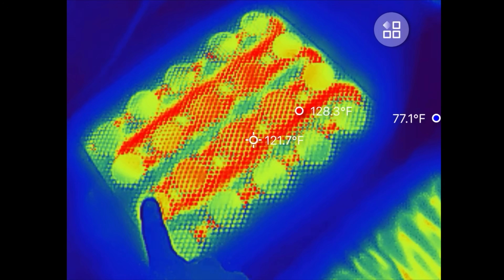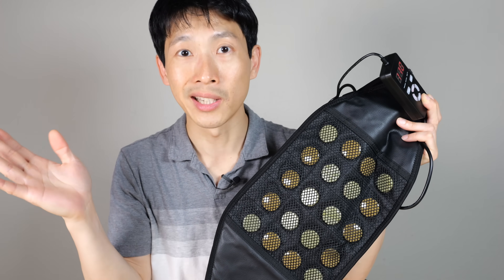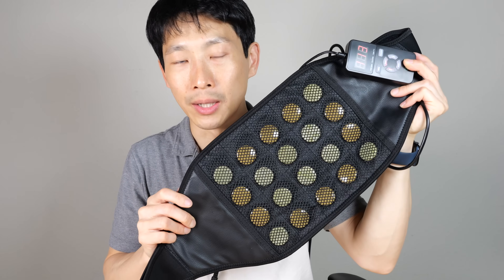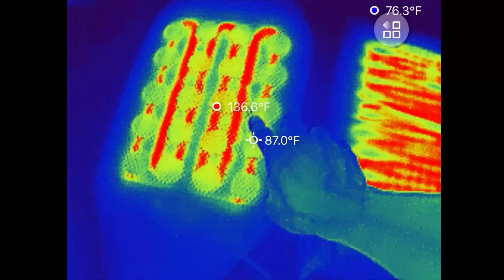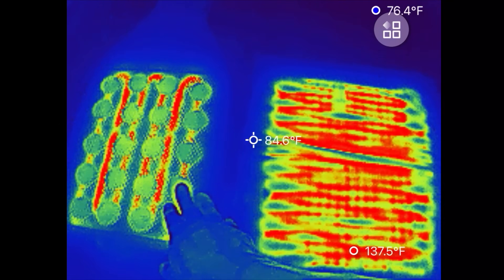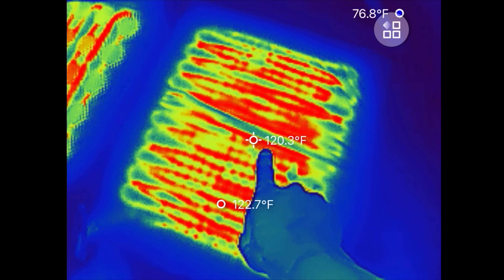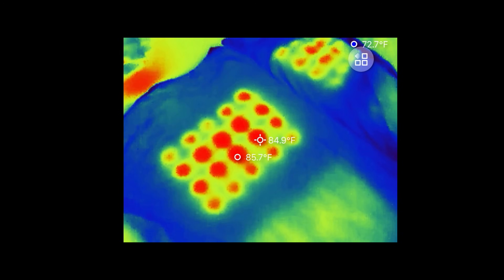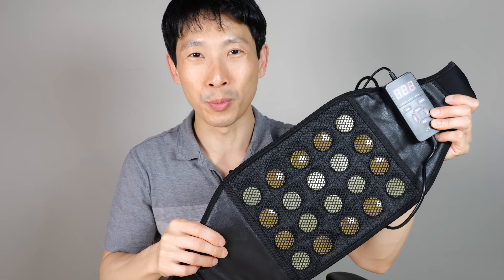Proof UTK Far Infrared Heating Pads Work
Far infrared promises to pass through the outer layers of your skin and into deeper levels of your skin to promote circulation and healing. These are definitely medical claims and I am not going to reaffirm this but rather to just test if the heat will penetrate deeper.

I did a test with multiple layers of wet t-shirts to see if the far-infrared will penetrate faster than a typical heat pad. I applied equal weights to both pads to have equal amount of pressure on both. It turns out the far infrared pad can indeed get deeper and raises the temperature around 6 degree more than a typical heating pad.

After doing this test though, I feel that the transfer might have been partially through the stored thermal mass of the UTK heating pad transferring quickly into the t-shirts. To do this properly, one might have to have a non heat conductive but clear layer to only allow the far infrared through.

In practice though, you will apply this directly to your skin over your clothes or directly. Then it appears it would transfer the heat deeper quicker. One could argue the UTK heating pad was heating longer before application and would a normal heating pad still be just as effective if you just apply it for a longer time? Something to think about and perhaps I will do more tests on this in the future.